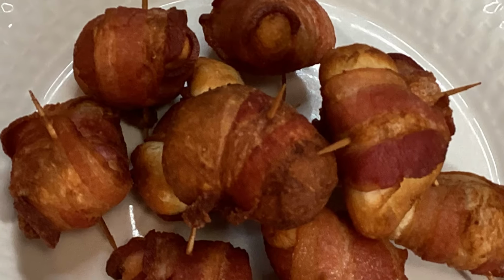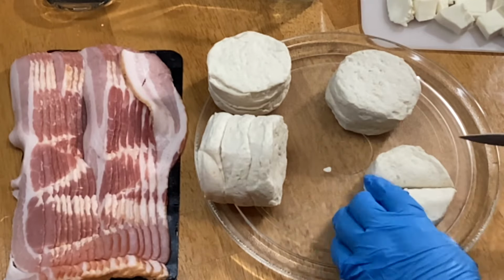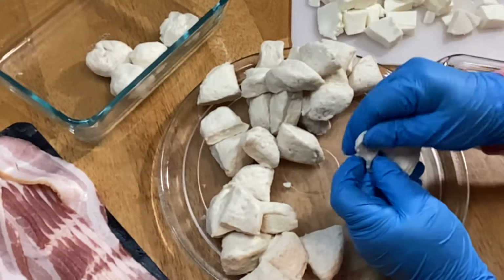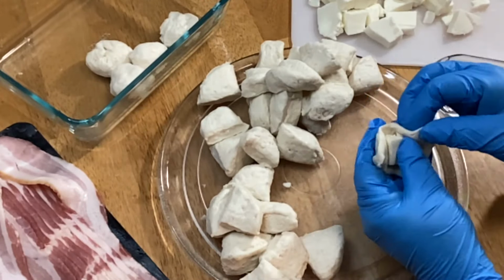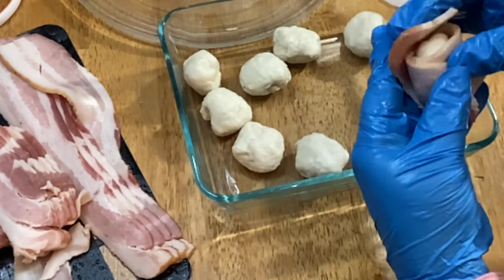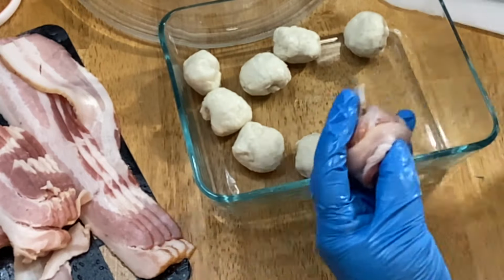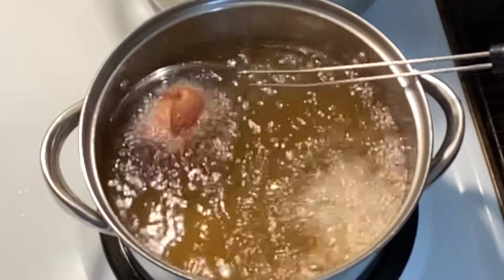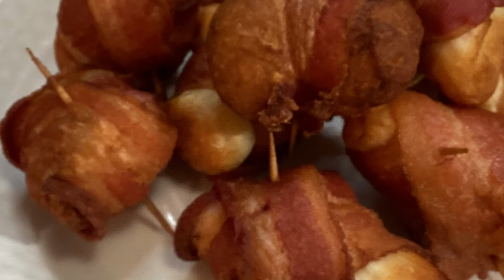How To Make Mouthwatering Cheesy Bacon Bombs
Perfect for a family gathering or a crowd when you need great food to please everyone.
All you need: Bacon, Grands biscuits, Mozzarella cheese cut into about 1 inch squares, and cooking oil of your choice. Toothpicks to secure bacon.
Preheat oil to 340 F. Assemble cheesy bacon bombs. Carefully, using slotted spoon or tongs, add just 2- 3 at a time to the oil. When cooked, remove from oil with slotted spoon or tongs and place on wire rack while you continue frying the rest.
If you don't have a wire rack, I suggest putting them on a plate. I don't recommend using paper towels, as some of the cheese may cause the bacon bombs to stick.